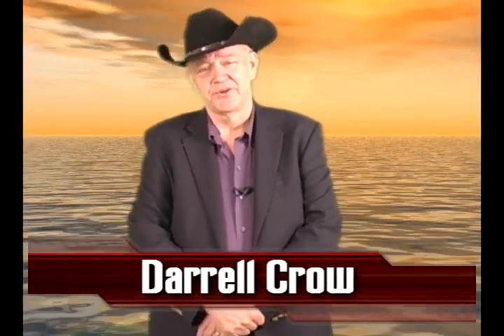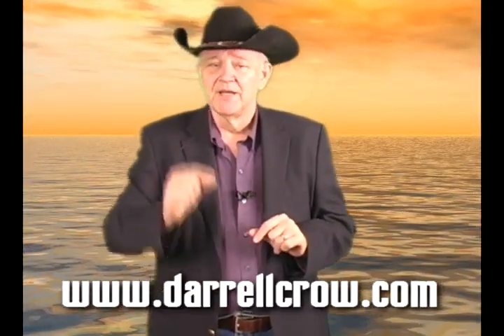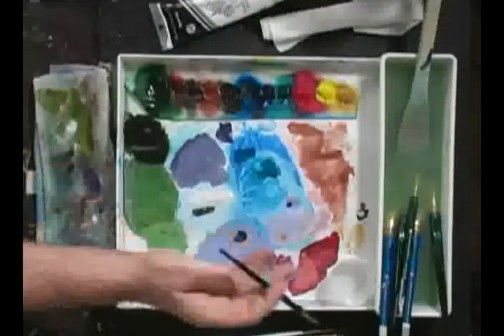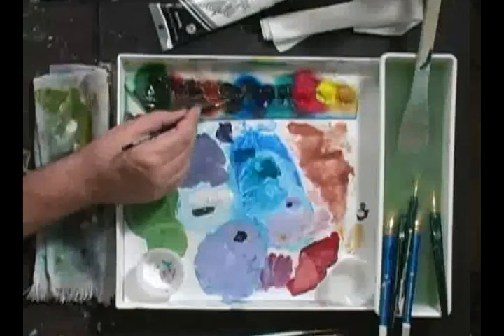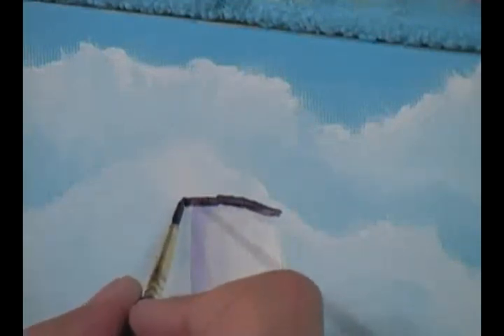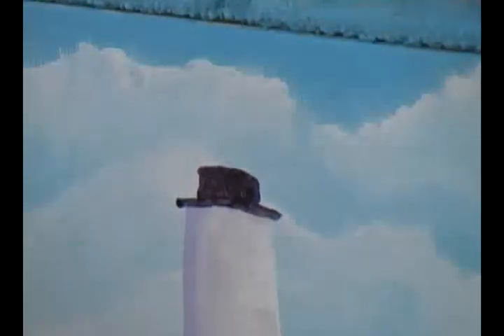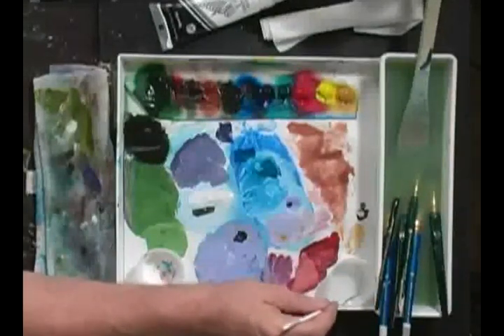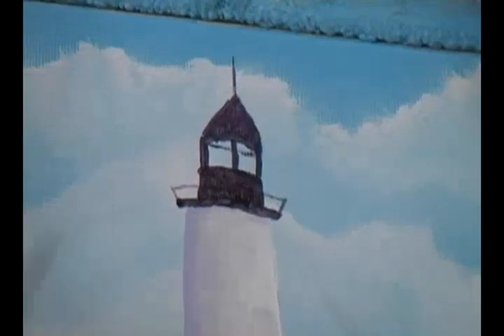Acrylic Seascae Mini-Tutorial: Day 8, The Lighthouse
In This lesson, Darrell shows how to paint the lighthouse.  Only 2 lessons are left and the entire tutorial will be completed.  If you've enjoyed this lesson, enjoyed painting with acrylics, Darrell has a entire suite of DVDs for Beginning Art Students called, The Basic Techniques of Acrylic Painting.  Check out the video samples and overview